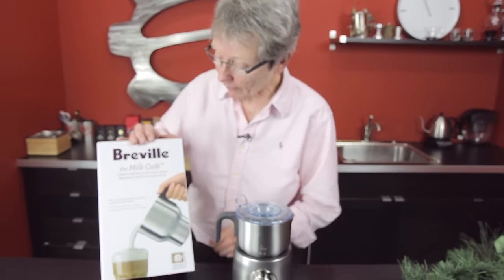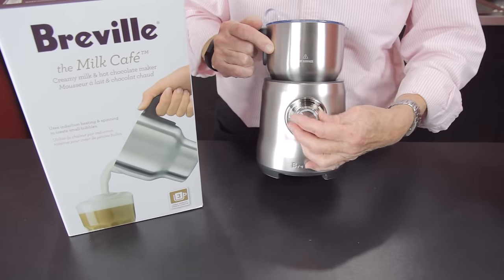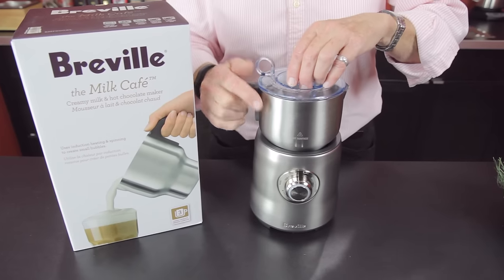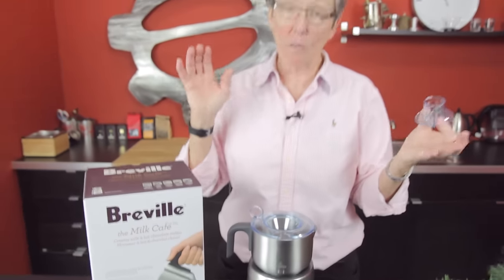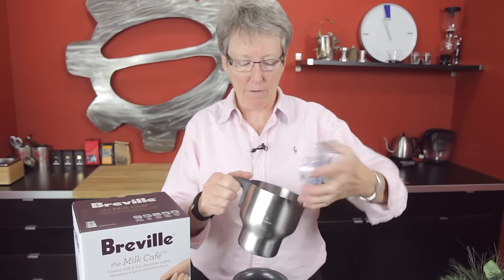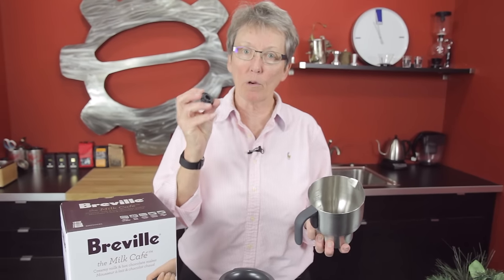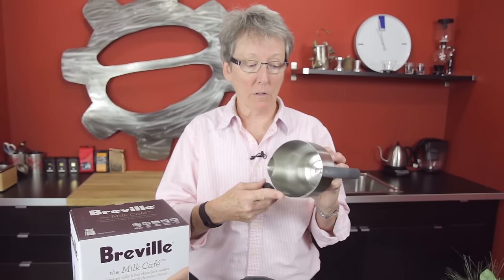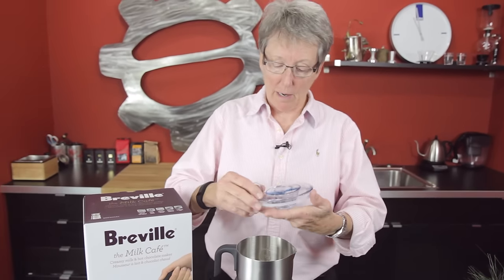Coffee Gear Giveaway! | Family Favorites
Are the kids always wanting a special drink whenever you make yourself a nice latte? Then check out this prize! We are giving away a Breville Milk Cafe to a lucky viewer!  Tell us why you should win this prize in the comments down below!

We will be announcing winners on November 25th! Be sure to watch all six videos featuring a prize from each one of our Gift Profiles! Only one entry per person, so choose wisely!

No purchase necessary to enter or win. Void where prohibited. Valid only in the United States. Limit 1 entry per person. Subsequent entries will be disqualified.